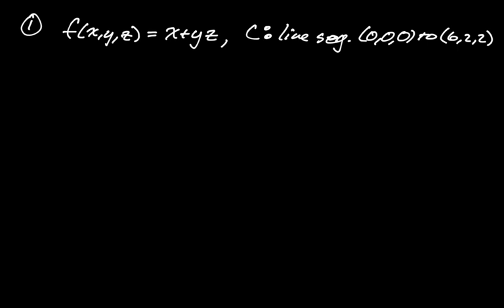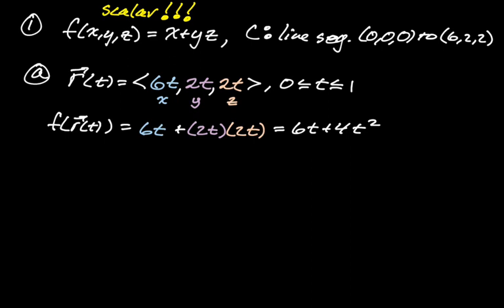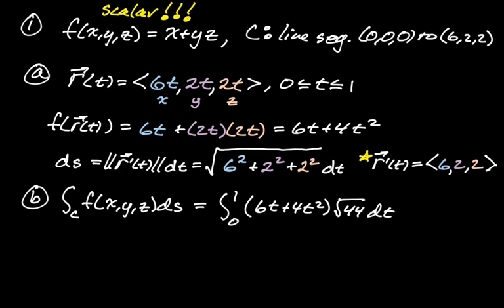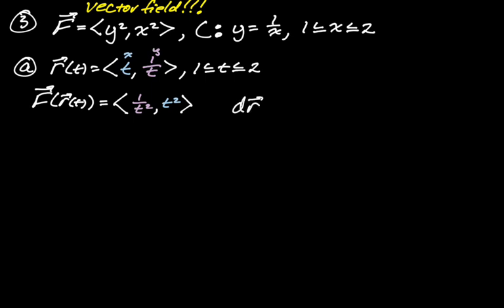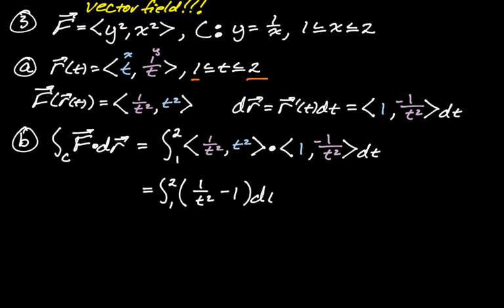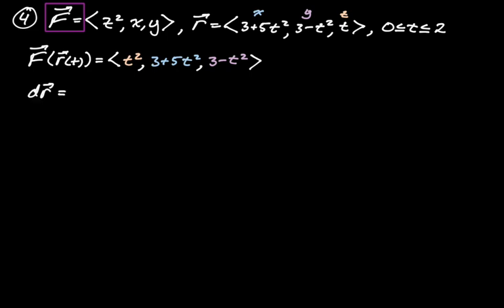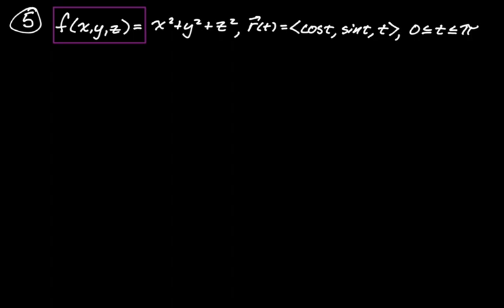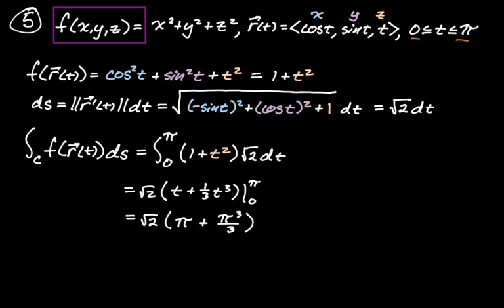Tons of Line Integrals || Multivariable Calculus (Assignment 10, pt 1)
In this video we find a whole lot of line integrals--both scalar and vector fields.  Once you get the hang of it, they're not that bad, just lots of substitutions and remembering what to do and when.

Time stamps:
0:00 Number 1
4:07 Number 3
7:36 Number 4
9:54 Number 5